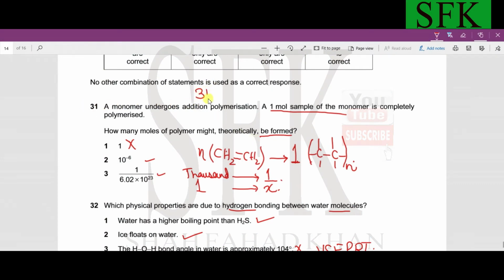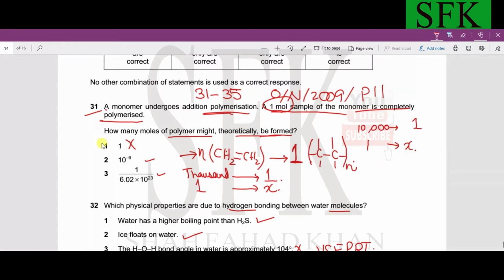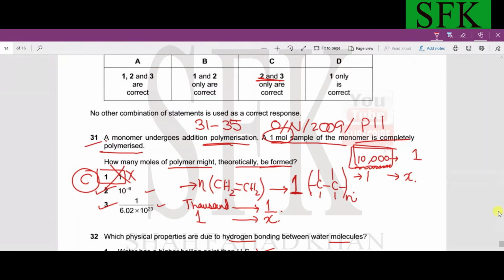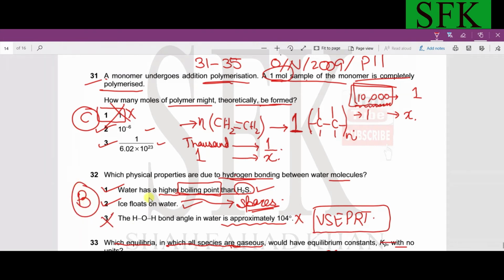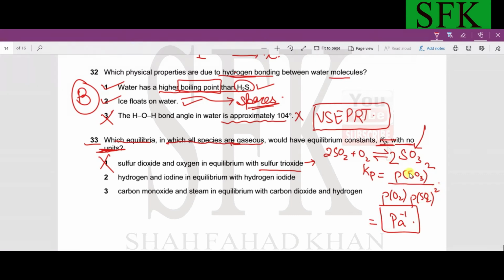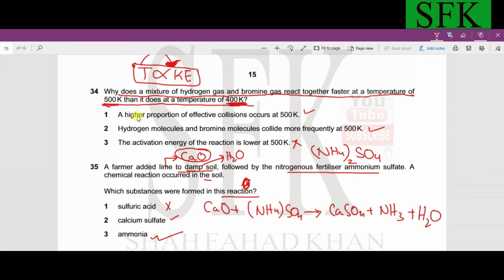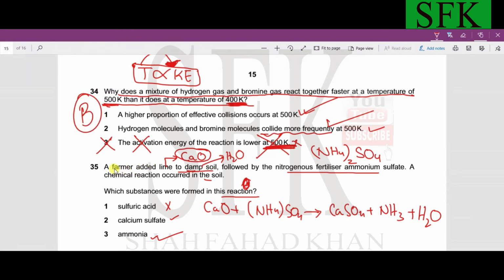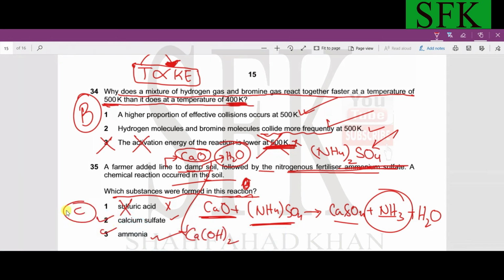mcqs 31-35, OCT/NOV 2009 AS CHEMISTRY P11